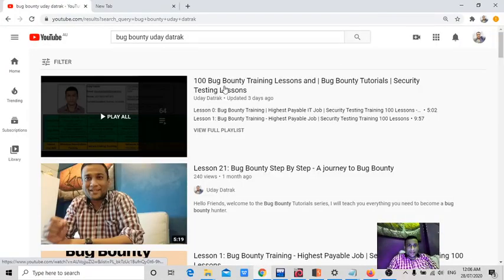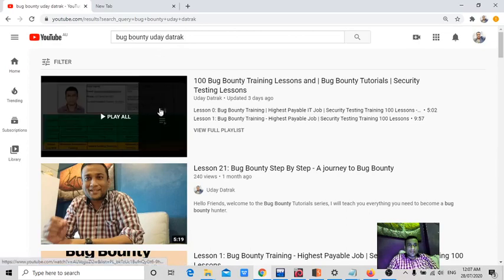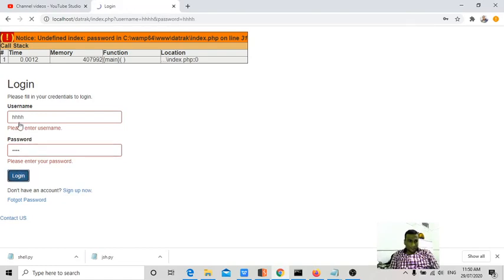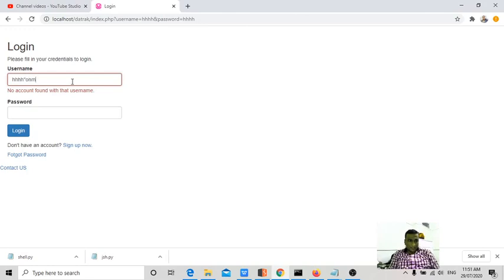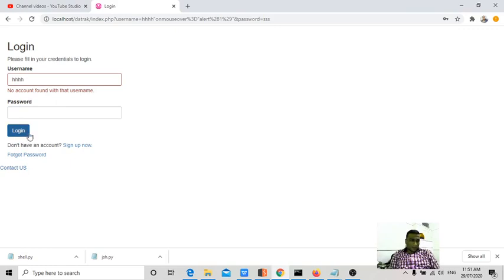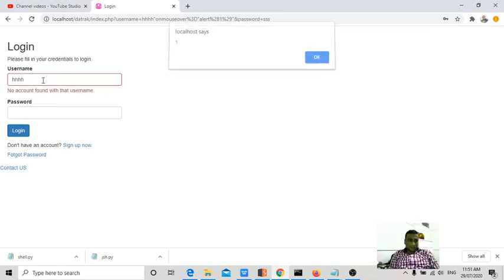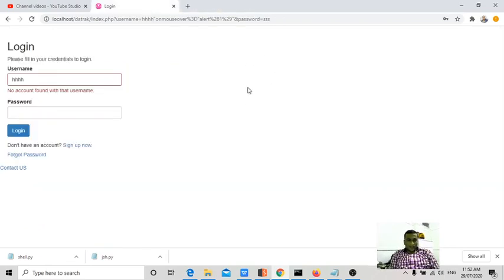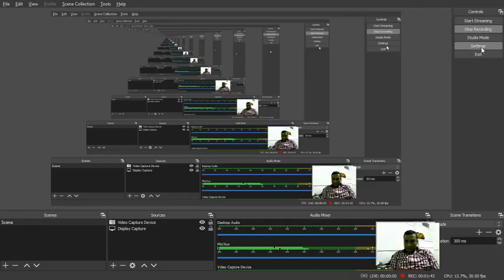8. Cross Site Scripting without script tags | xss POC | Reflected XSS | xss tutorial | xss basic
8. Cross Site Scripting without script tags | xss POC | Reflected XSS | xss tutorial | xss without script tags